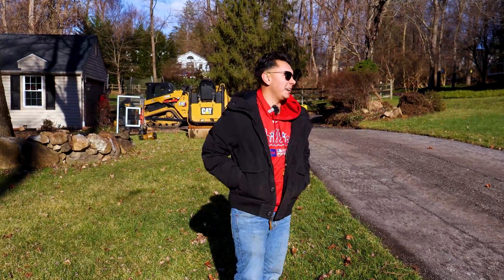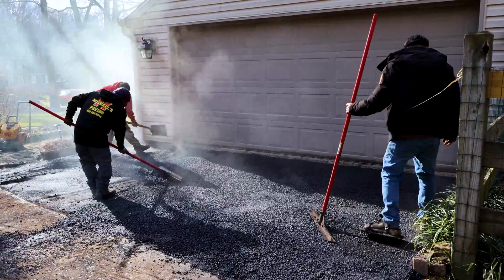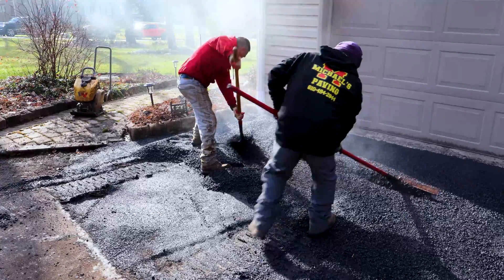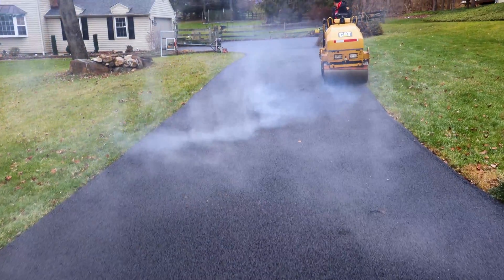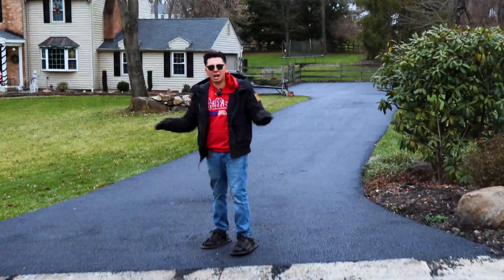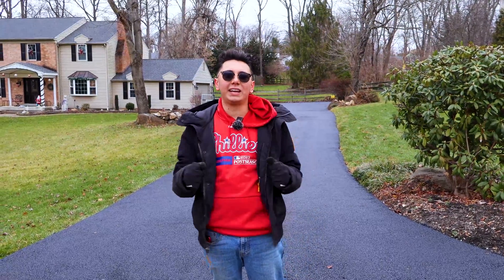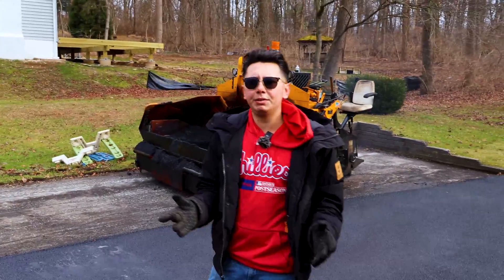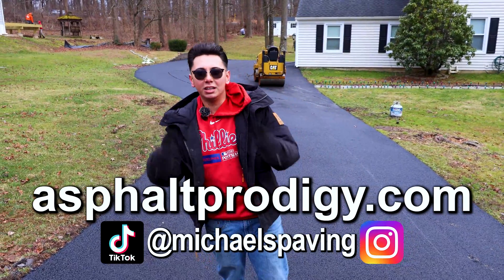Can You Pave Asphalt in the Cold?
👍 Use the same equipment as us → Unlocking the mysteries of cold weather paving! In this video, we tackle the question many ask: Can you pave asphalt in the cold? The answer might surprise you! Join us as we delve into the science and techniques behind winter asphalt paving. Your pavement questions are answered!

Thank you for considering Michael's Paving LLC for your paving needs!